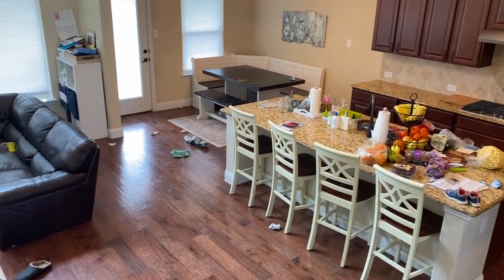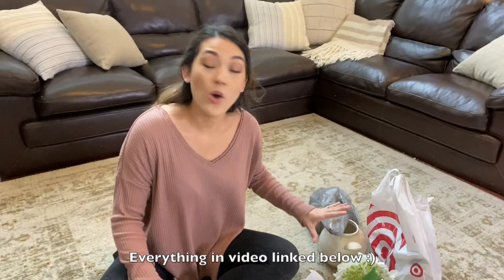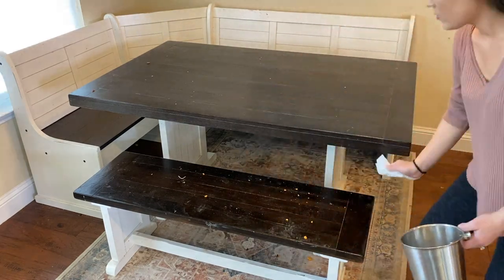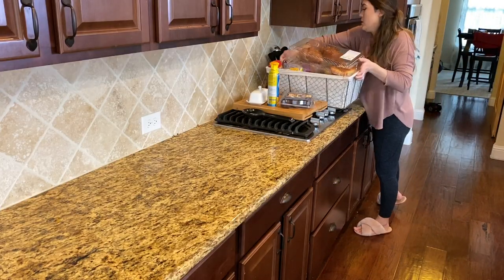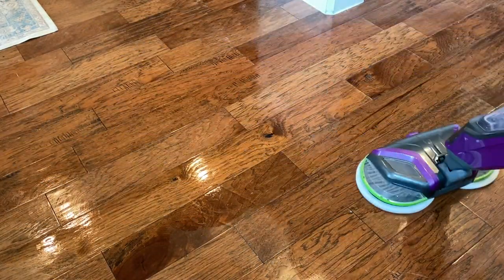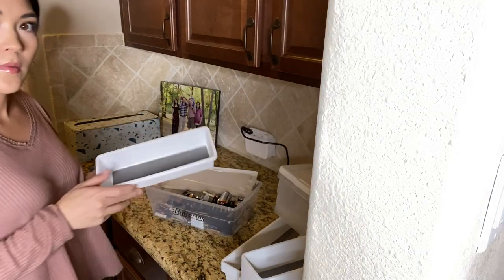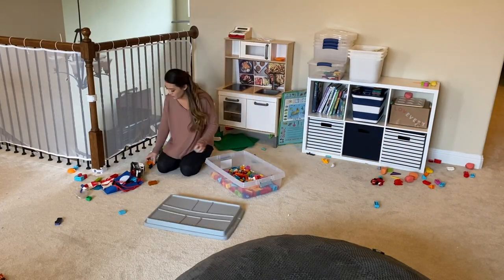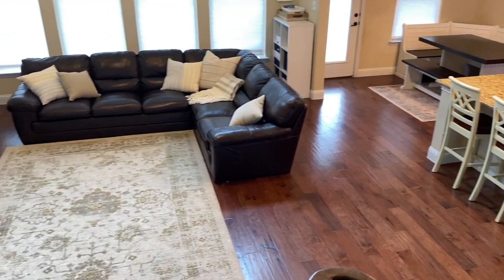CLEAN, DECORATE & ORGANIZE WITH ME! Get It All Done | Target Hearth & Hand Decor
Today lets get it all done and clean, decorate & organize various parts of my home for spring. I was not feeling well for a few days and the mess piled up quick! I appreciate you using the links below if you like something cause I get a small % that all goes to my little fam and it doesn’t cost you a cent more :)

DECOR LINKS
-Oversized Pillow
-Blue/Yellow Pillow
-Linen Pillow
-Large Blue Candle
-Cream and Yellow Vase
-Faux Flowers
-Wood Picture Frame
-Hearth & Hand Candle Blue
-Hearth & Hand Candlesticks
-Heart and Hand Yellow Candle
-Circle Mirror Large
-Silver Command Hooks

CLEANING LINKS
-Microfiber Cleaning Cloths
-My Vacuum/Handvac
-Spinning Mop
-Glass Cleaner
-Multisurface Cleaner
-Wood Cleaner

FURNITURE & OUTFIT LINKS
-Breakfast Nook Table
-Counter Height Island Chairs
-New Washable Rug
-Living Room Rug 8x10
-Cube Storage Furniture
-Clear Bins that fit in Better Homes Brand Cube storage
-Pink Slippers
-Comfiest Leggings Ever